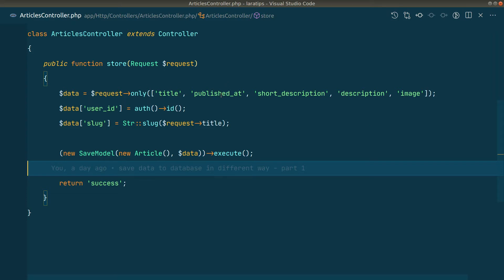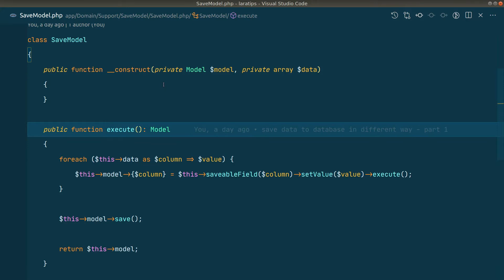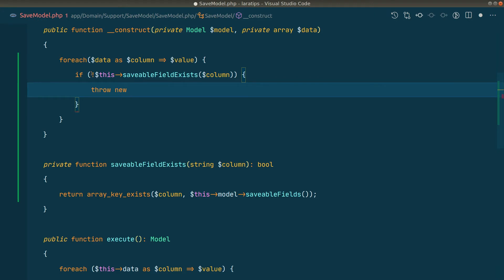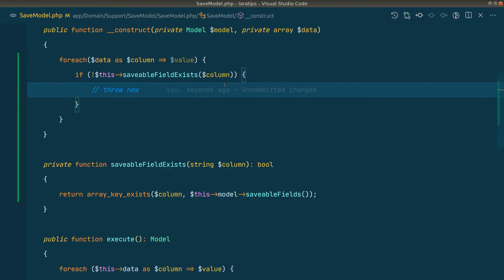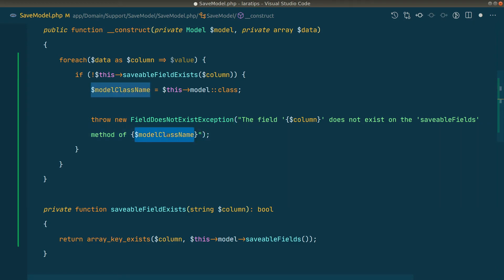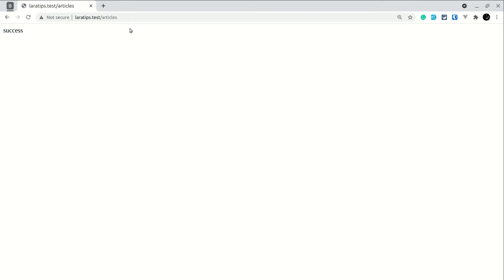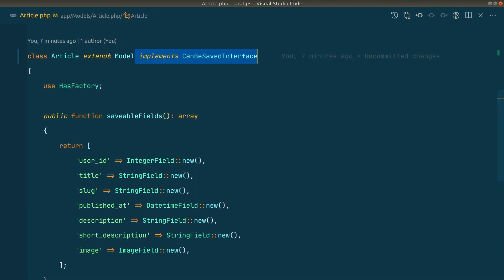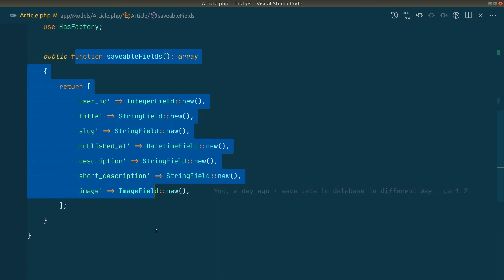Laravel Advanced - New Way Of Saving Data To Database - Part 3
This is part 3 of the new series in Laravel called "Advanced way to save data in the database". Here, we will learn about the Single responsibility principle, the Open-Closed Principle, and Polymorphism. This is going to be an advanced video series in Laravel. We will learn how to save data in the database in a different way. It will be totally different than the default Laravel way.

Tech stack:
Laravel
PHP